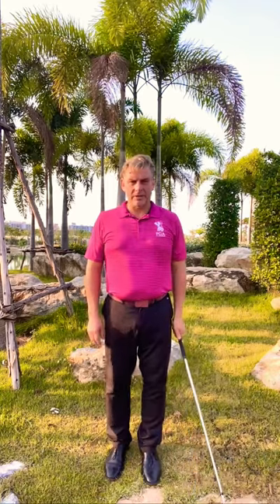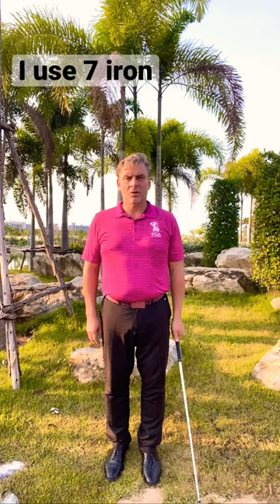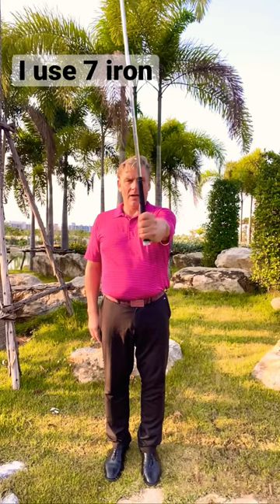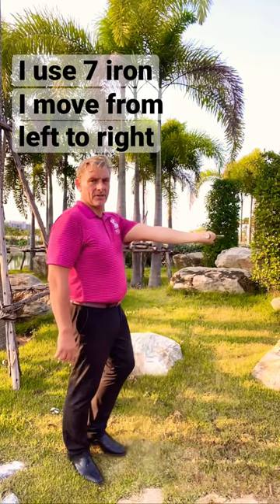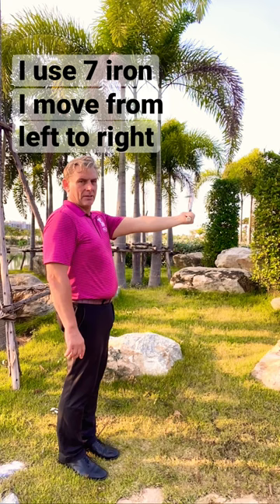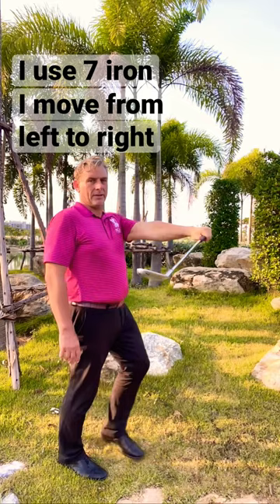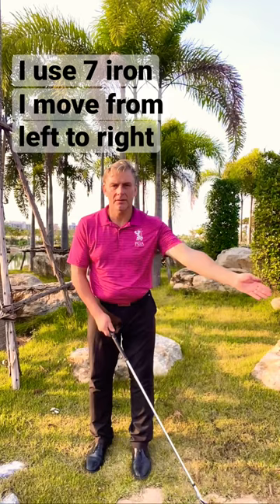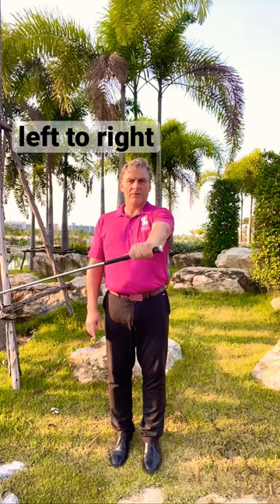Shorts golf stretching exercise and short 7 left hand ⛳️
@danekgolf best golf shorts channel on you tube